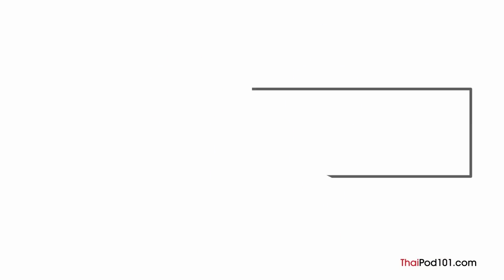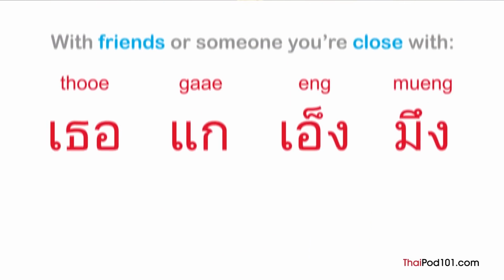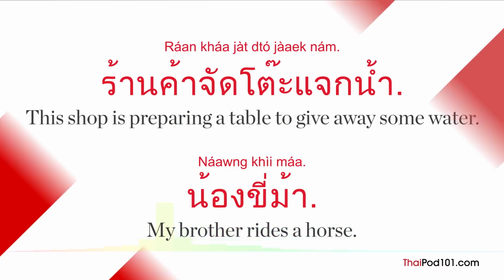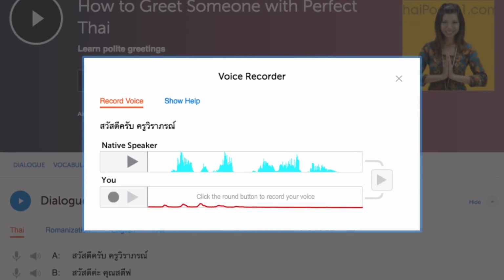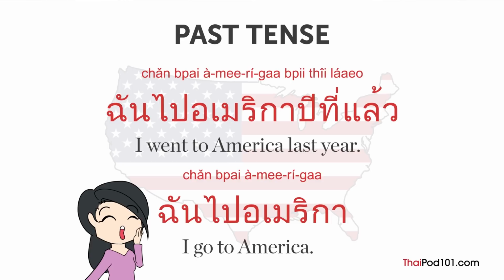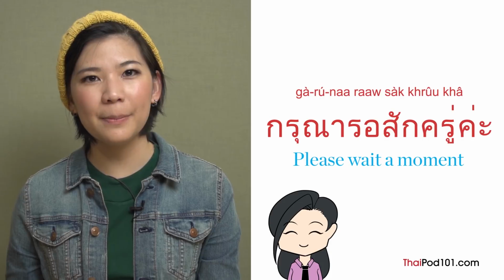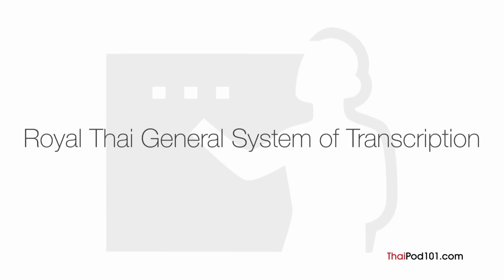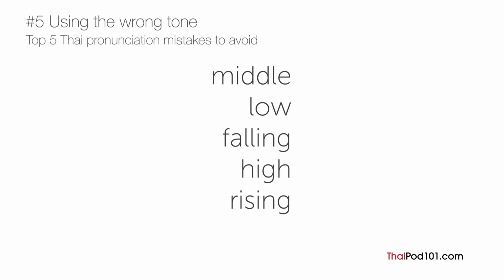Ask A Thai Teacher - Learn Thai in 1 Hour - Improve your Thai Conversation Skills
This is the best video to improve your Thai conversation skills!
Click here to access personalized lessons, tons of video series, wordlists and more! ↓Check how below↓

In this video, you’ll challenge your Thai listening comprehension skills. You will listen to 20 small dialogues for absolute beginners by Thai native speakers. This is THE place to start if you want to start learning Thai, and improve both your listening and speaking skills.